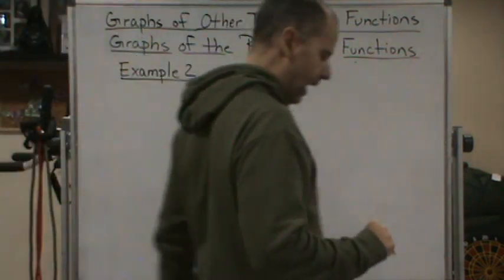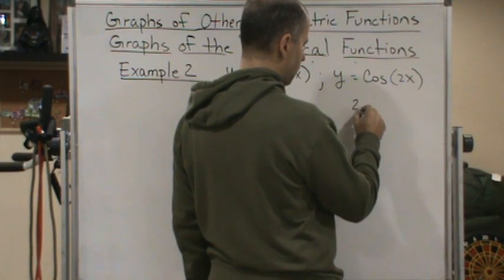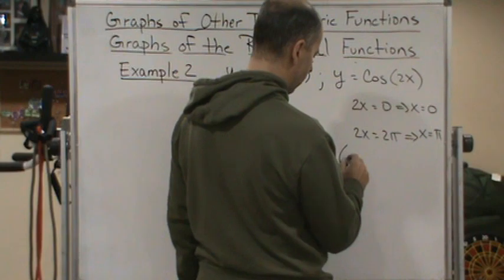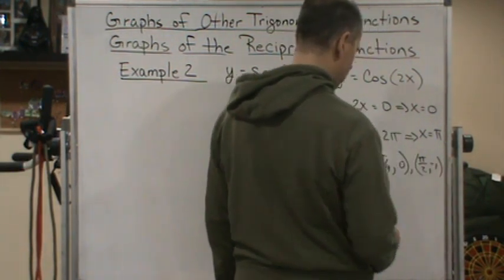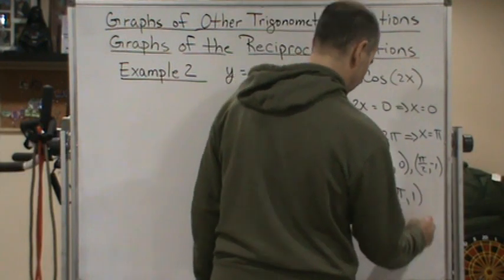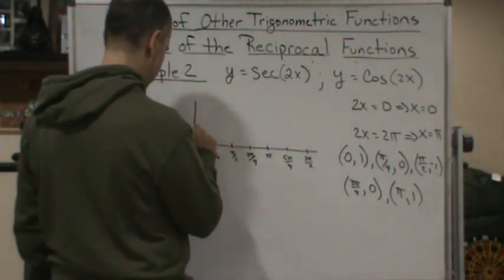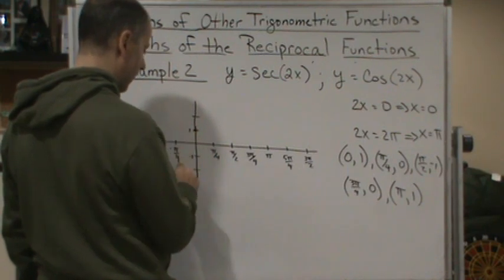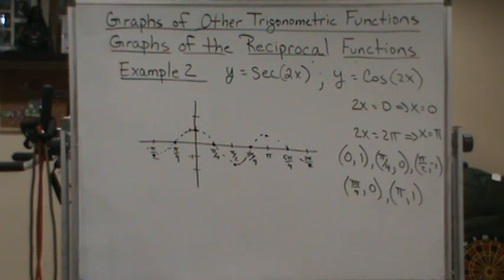MTH123 Trigonometry Graphs of Other Trig Fun Reciprocal Ex2